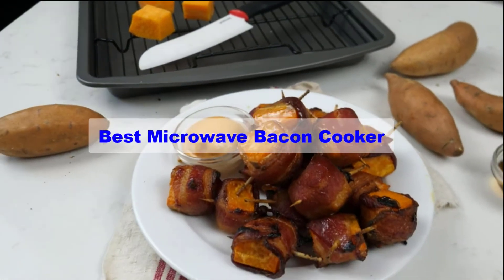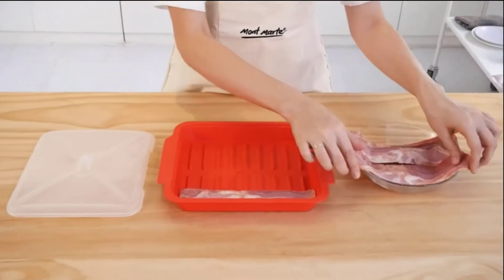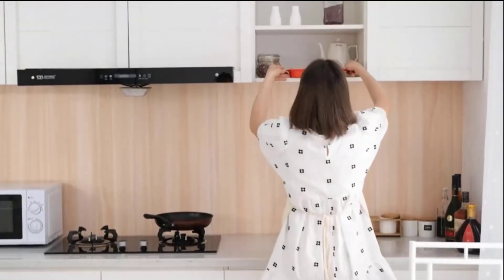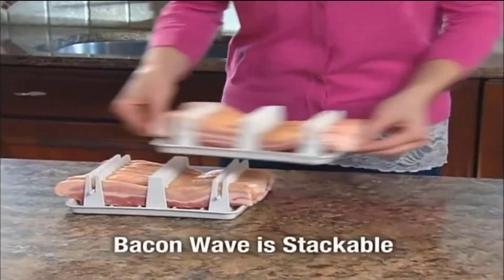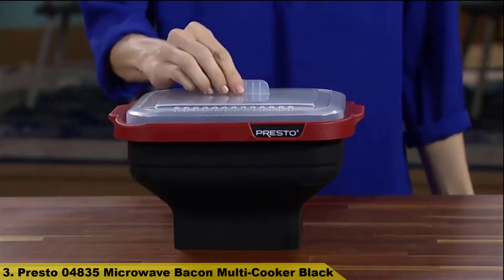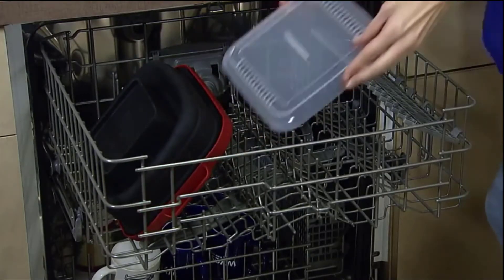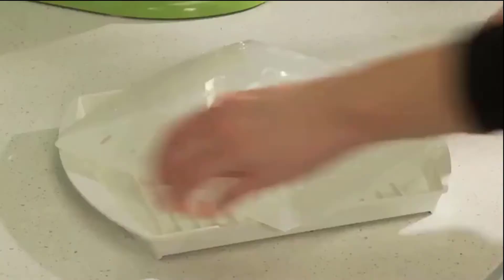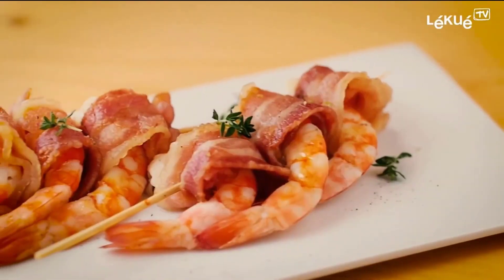▶️ Microwave Bacon Cooker: Top 5 Best Microwave Bacon Cooker For 2022 - [ Buying Guide ]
✅ To save you both time and money, we’ve chosen some of the Best Microwave Bacon Cooker brands and models.
Here are our Best Microwave Bacon Cooker Reviews For 2022 that we offer for you today.

To save you the hassle, we took the initiative to thoroughly research and compile to you this review of the best Microwave Bacon Cooker the market has in store for you at this point in time.
So It's a Perfect Time for buying your first Microwave Bacon Cooker now.